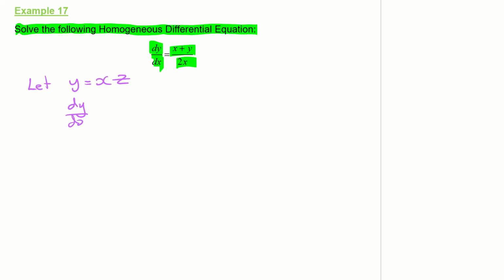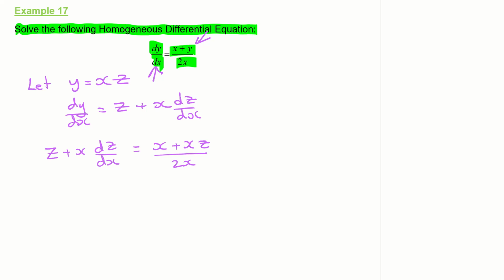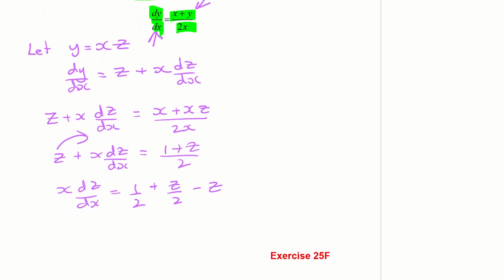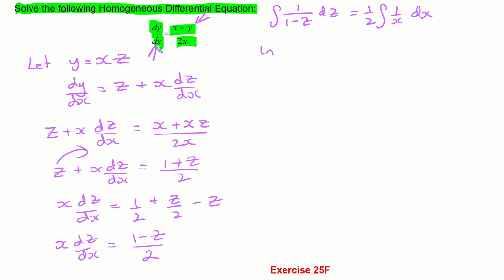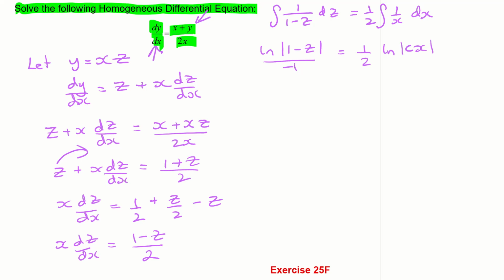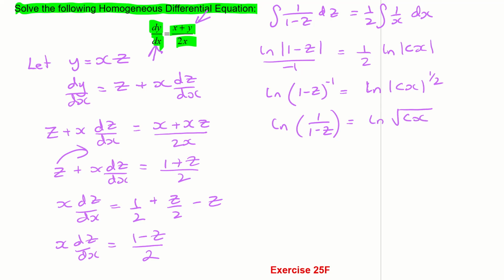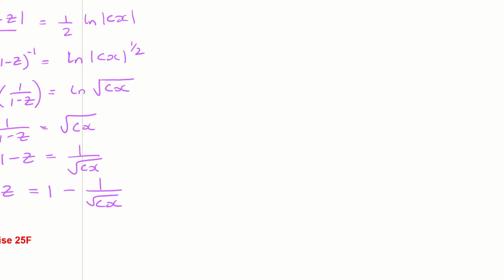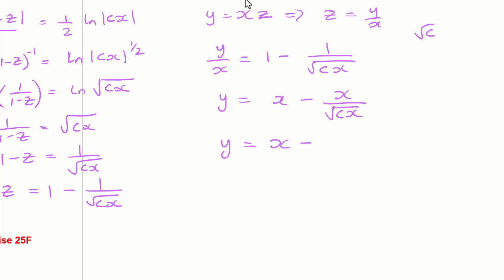IB AA Differential Equations Example 17